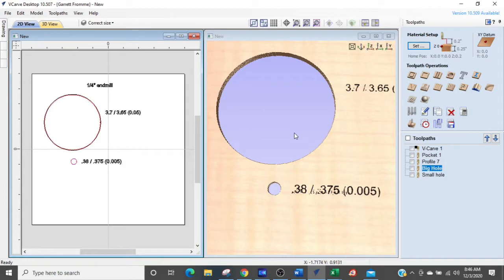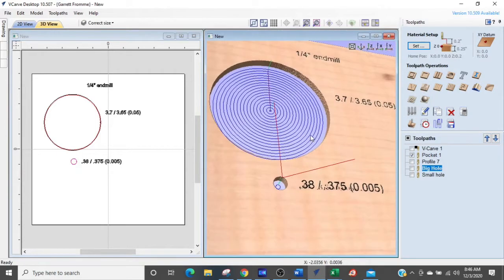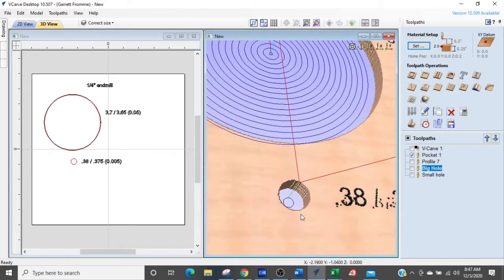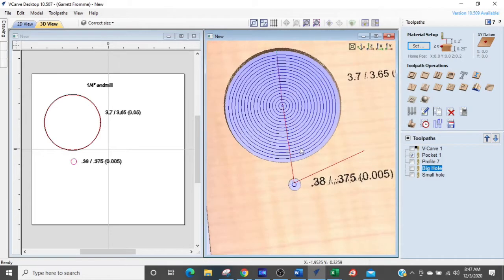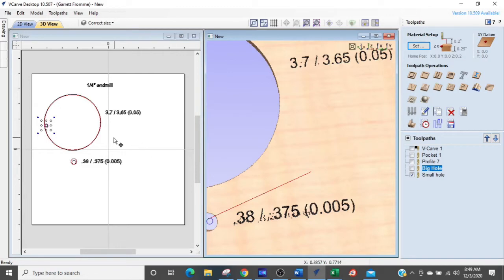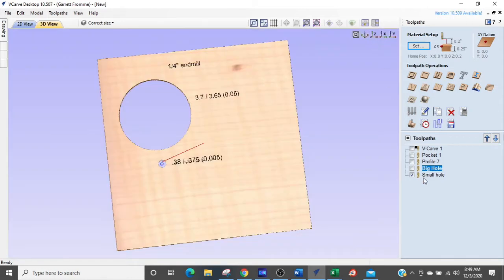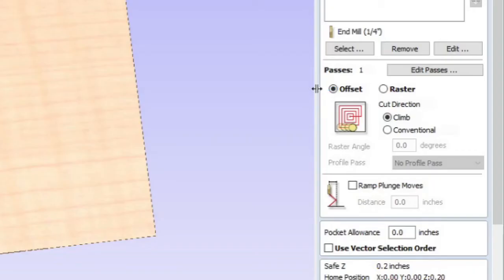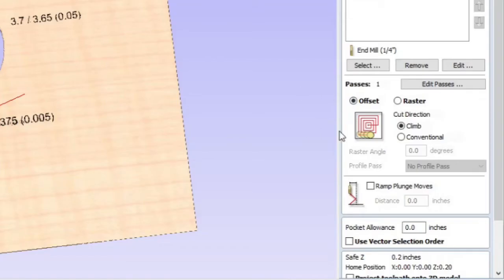Cut Accurate Size Holes w/ CNC Router, How To CNC Woodworking Tips And Tricks For Beginners v-carve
Getting exact hole sizes in your woodworking projects with a CNC router is a known issue and there is a way to get the holes to the EXACT size.

Making holes the exact size requires a bit of understanding of how the program is set up. This trick will take you to the next level with your CNC router.

The tips in this video show you how the industry compensates for a well-known issue and how to compensate for it.

The reasons hole sizes vary are many... material variations, size of the hole, the machine, cutting tool, etc.

All cnc software has features that allow you to take this into account. It will be called "allowance" or "offset". This will tell the program how to write the code to run holes with your CNC router.

When you enter an offset, you are telling the software to add or remove that amount from the tool diameter
ROUTER BITS FOR CNC ROUTERS
IDC Woodcraft Mobile App (FREE)
OTHER ‘MUST HAVES’ FOR CNC ROUTERS